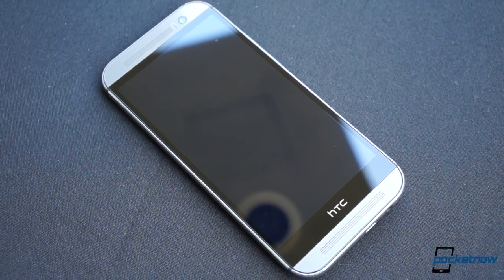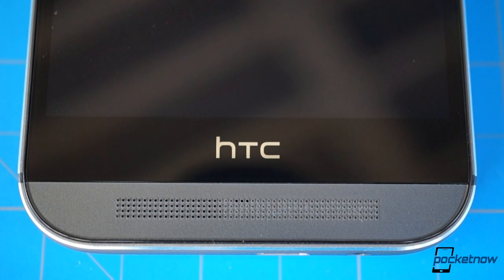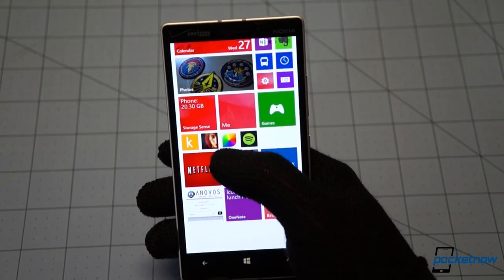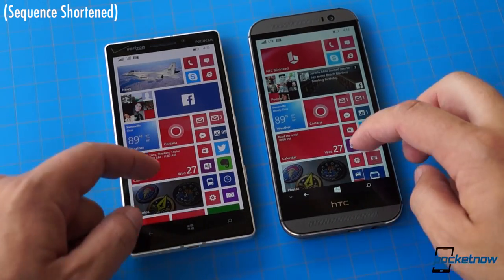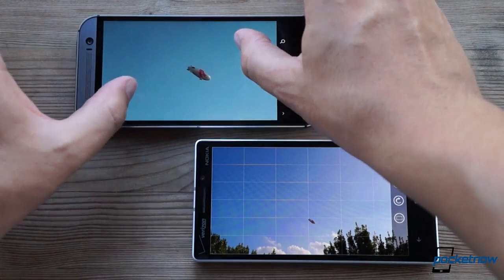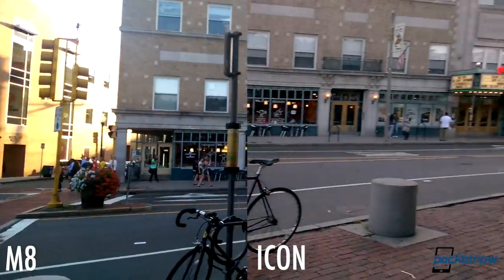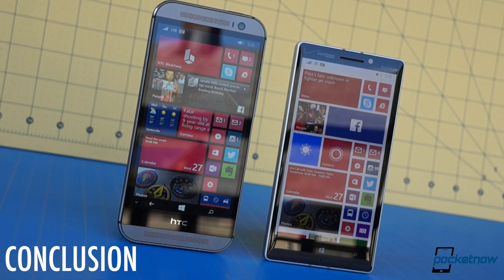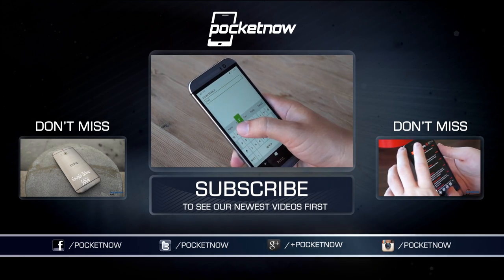HTC One M8 for Windows vs Lumia Icon | Pocketnow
They're the two best Windows Phones on Verizon Wireless.

One M8 for Windows review:
/2014/08/26/htc-one-m8-for-windows-review

Lumia Icon review:
/2014/02/24/lumia-icon-review